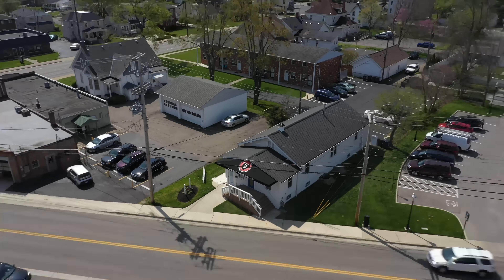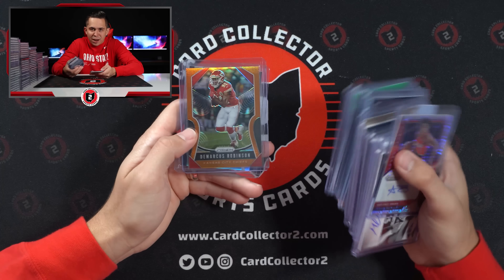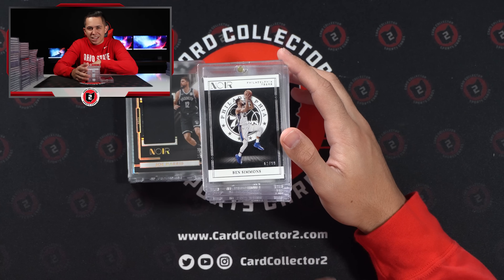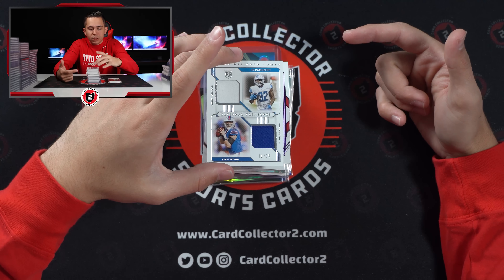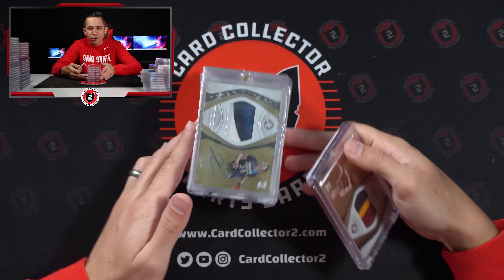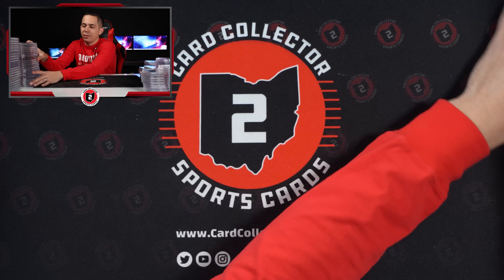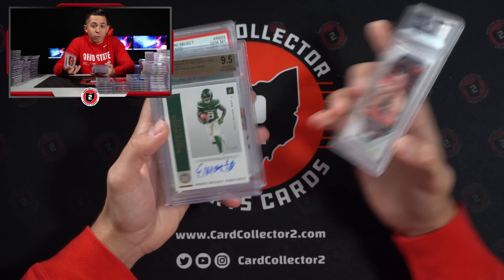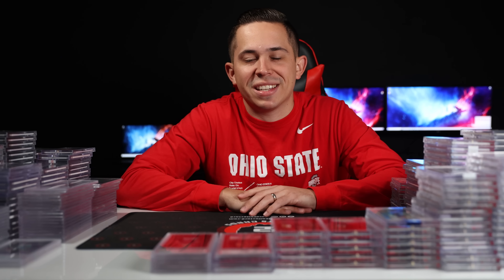All The Pickups From Our $8,000+ Deal With @LootboxTVreviews 👀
This past weekend we made a trip out to Atlanta, GA to make a deal with our friends over at @LootboxTVreviews. The told us this deal had tons of variety and they DID NOT disappoint! There were cards ranging from football, baseball, and basketball, to Soccer and more. As well as cards ranging from $1 to more than a few hundred dollars. Let us know your thoughts on this lot down in the comments!